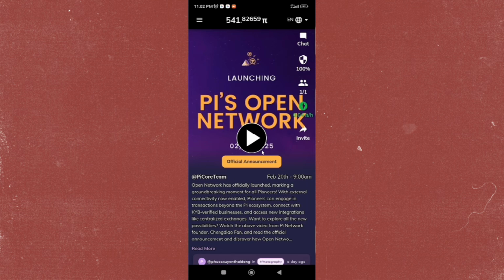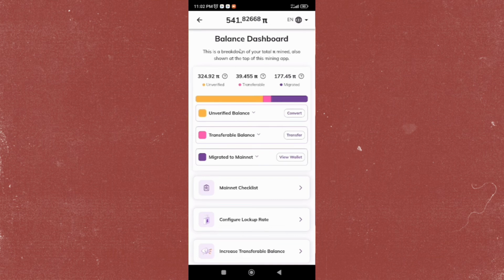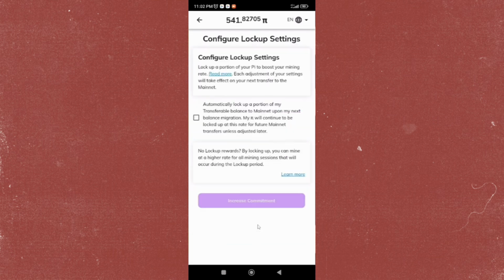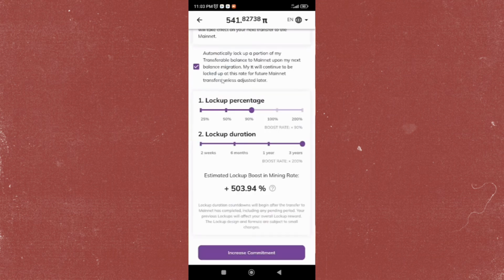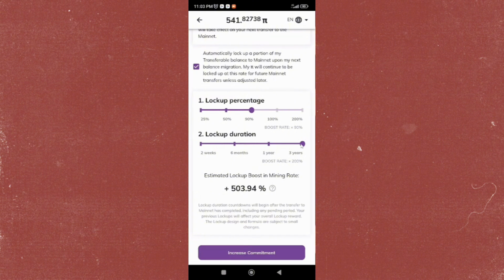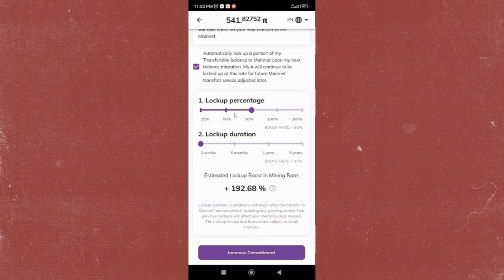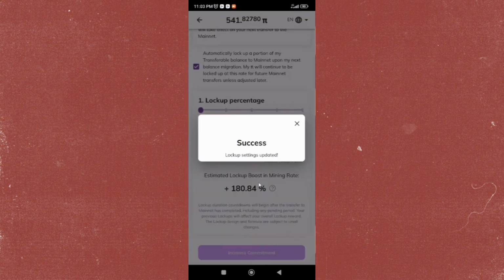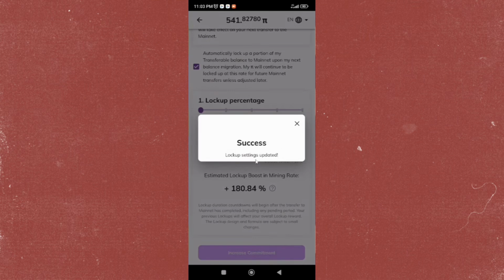(NEW) How To Unlock Pi Lockup for Transferable Balance 💎 | Best Method 2026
Locked your Pi coins for too long and want to make them transferable? 🤔 Don't worry! In this video, we'll guide you step by step on how to unlock your Pi Network lockup and convert your balance to transferable Pi in 2026.

Whether you're new to Pi Network or looking to optimize your Pi coin availability, this tutorial will help you navigate the process effectively.

PiNetwork UnlockPi PiLockup Crypto2026 PiCoin PiWallet PiTransfer 🚨 CLAIM YOUR FREE TRANSFER UP TO $600 NOW! 🚨